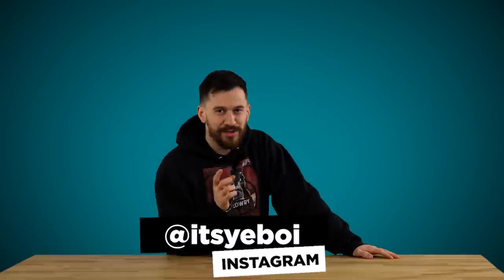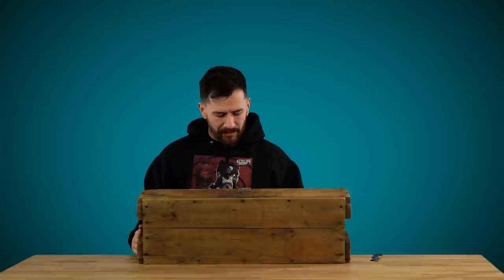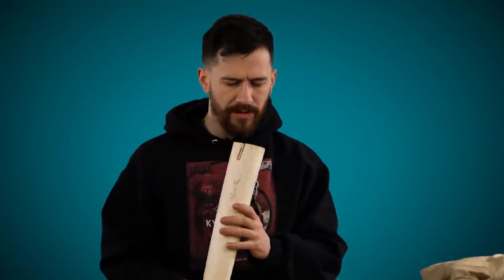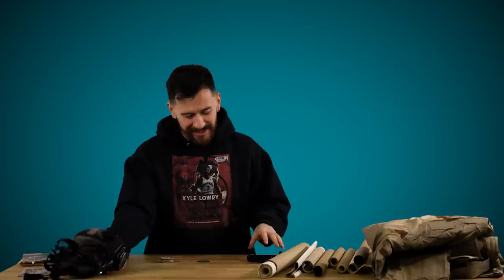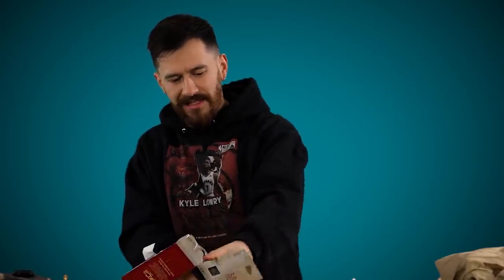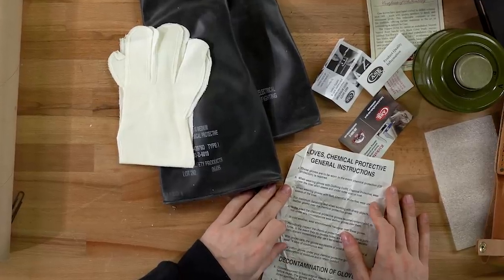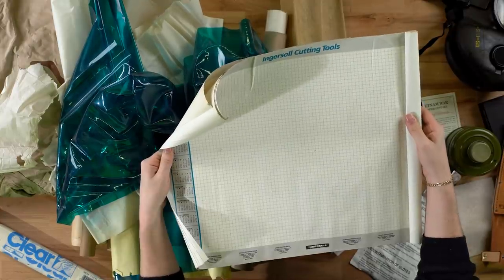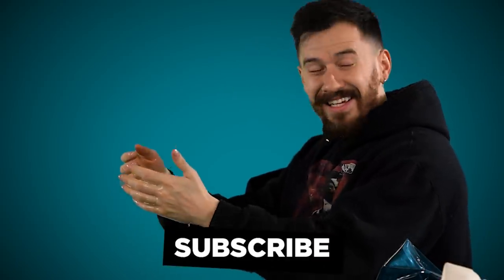I Bought A $1,000 Abandoned Military Crate!!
Today we managed to secure an insane abandoned military crate mystery box off ebay filled a variety of military gear including clothes, scrolls, maps and weapons!

Follow Jay on IG: @directorjustjay